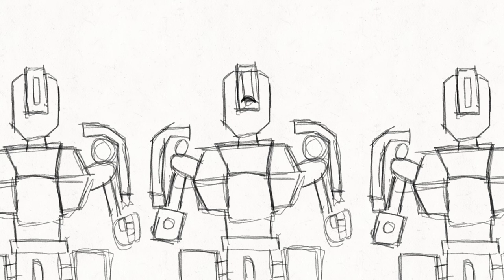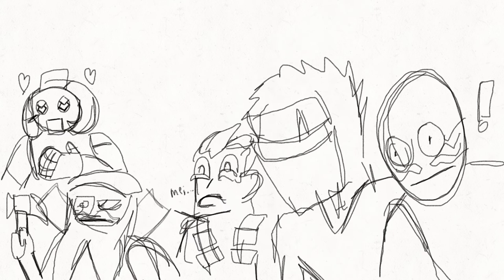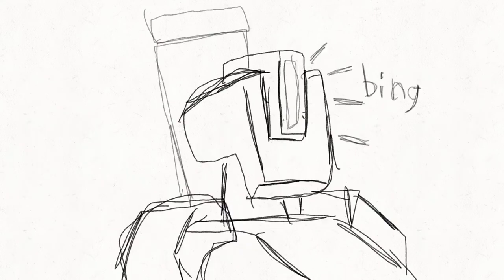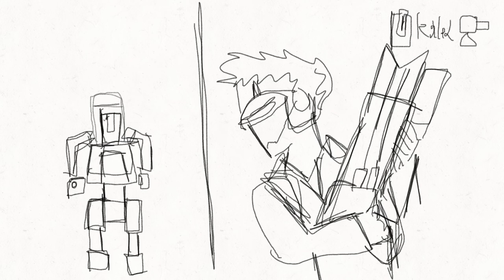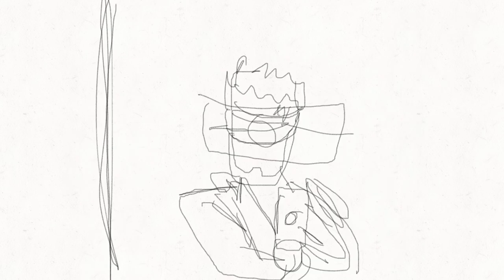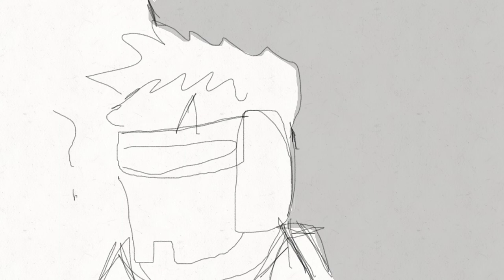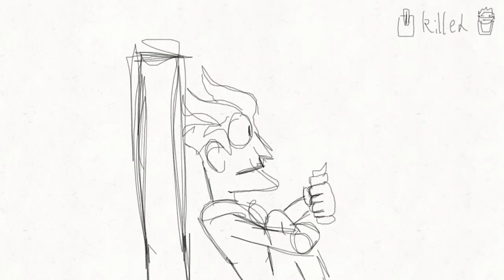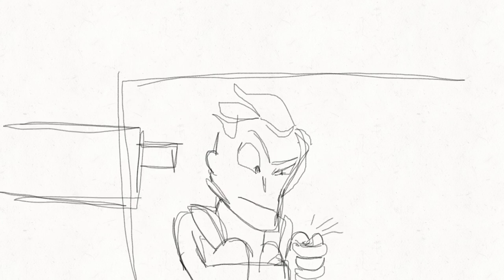Bastion singing weaponry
I heard this song for the first time in a while, and I immediately thought of bastion. Made in flippaclip in about 6 hours.